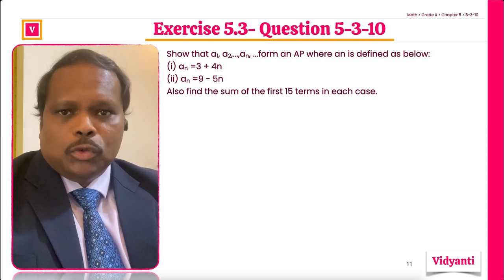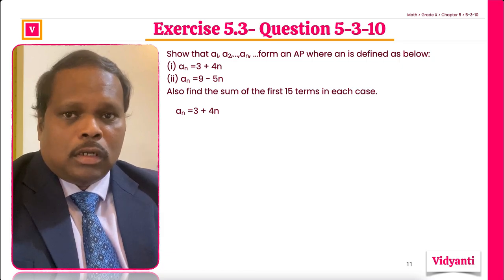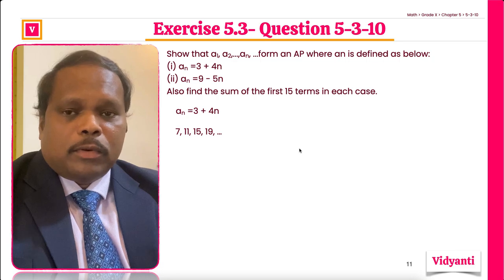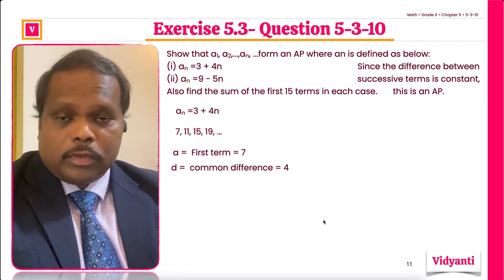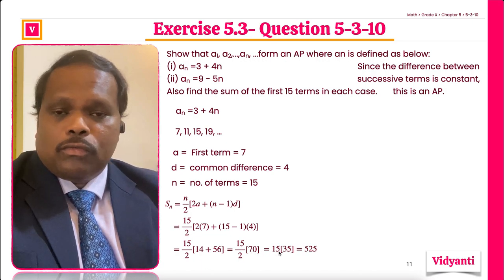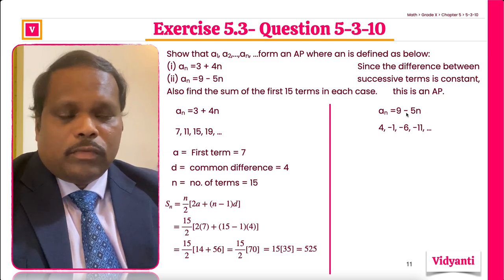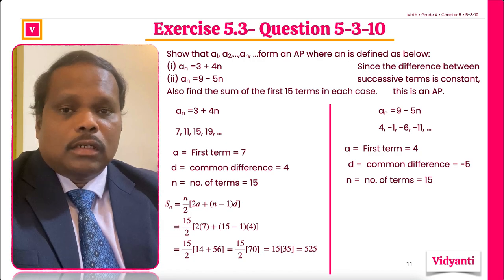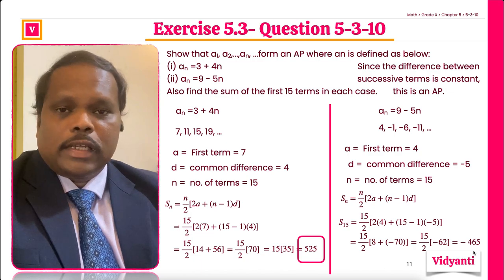Question 5-3-10 Grade X Math Exercise 5.3 Show that a1, a2,...,an, ...form an AP where an is defined